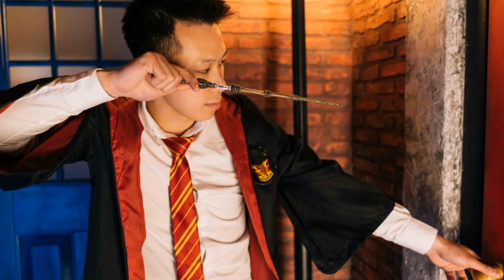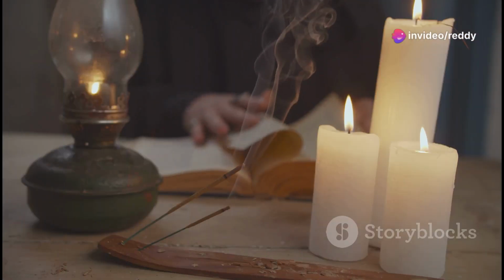Magic of Python